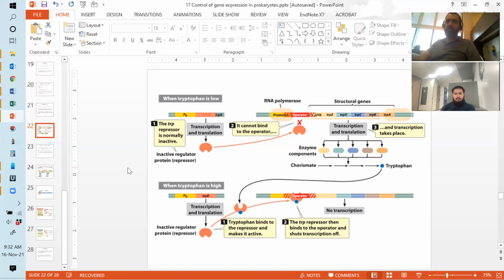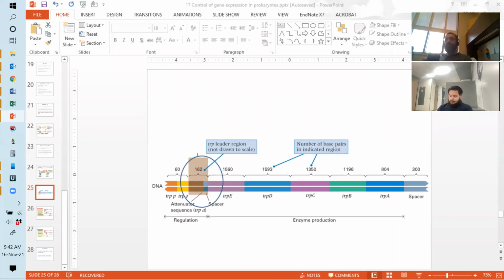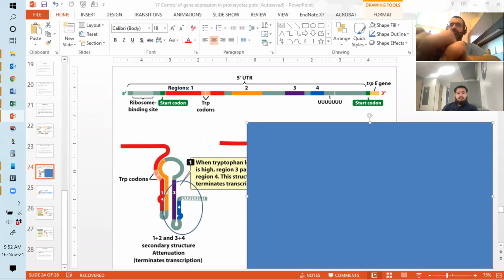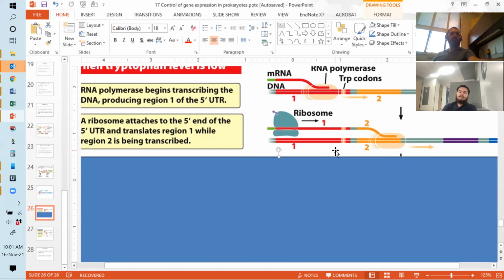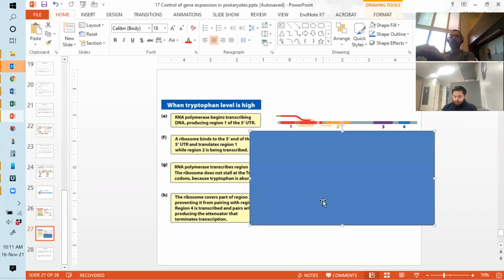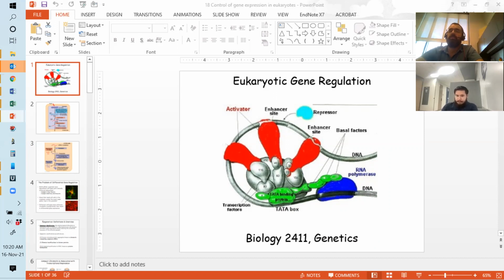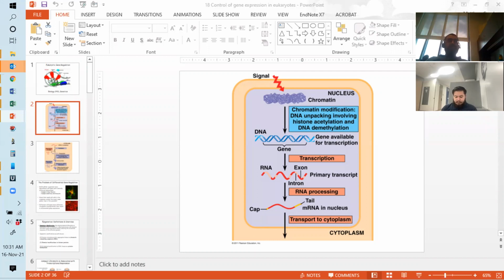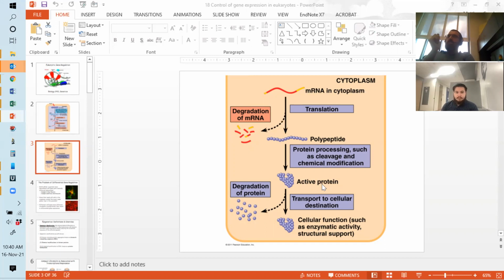16 11 Genetics